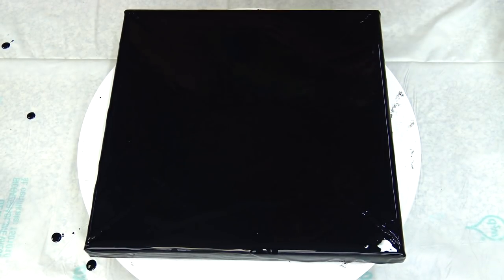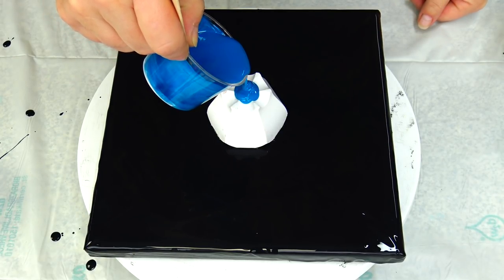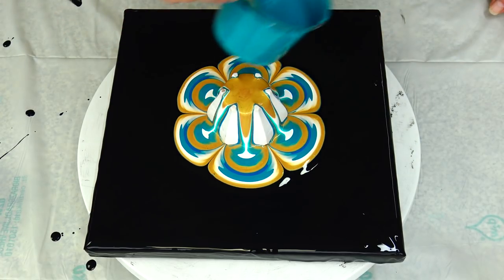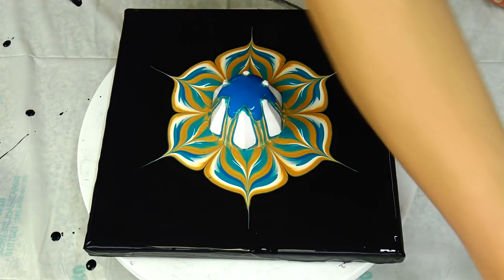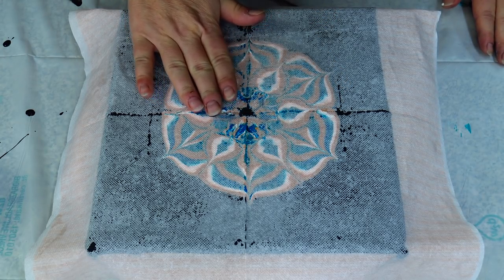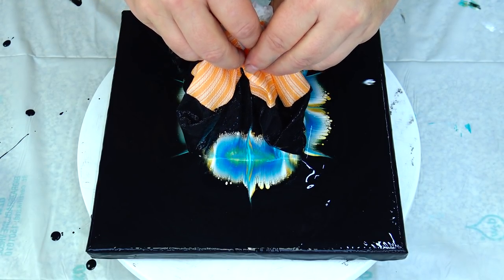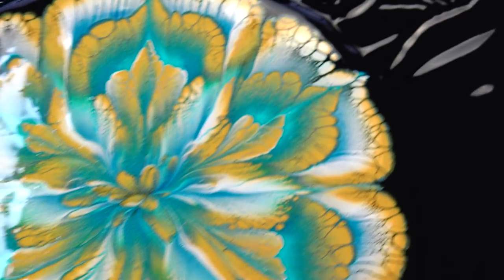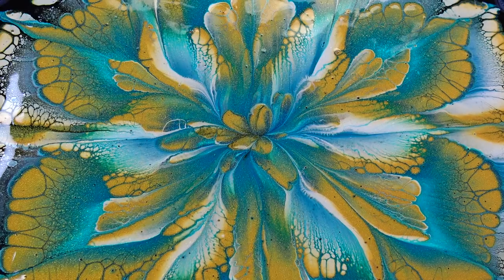(532) CUP BOTTOM pour ~ Reverse flower dip with paper napkin ~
Thanks to my friend @Mel Firestone, I had the opportunity to try DecoArt Extreme sheen 24K gold and Artist's loft metallic cobalt blue for the first time. Of course my first test was, if 24K gold will create lacing in reverse flower dip. And I'm so happy, that it worked beautifully and metallic cobalt is just stunning.
Thank you Mel, Carol and all the others for sending me paints and other supplies to try.

TECHNIQUE: Reverse flower dip with paper napkin, Cup bottom pour, Bottle bottom pour

PROCESS:
- Put your flower shaped cup on the canvas with bottom up

MATERIAL:
- 10x10 inch canvas
- Acrylic paints mixed with pouring medium
- Flower shaped cup
- Paper napkin or towel
- Wooden skewer
- Palete knife
- Torch

COLOURS:
- Boesner black for base
- DecoArt Extreme sheen 24K gold
- Artist's loft metallic cobalt blue
- Amsterdam blue green